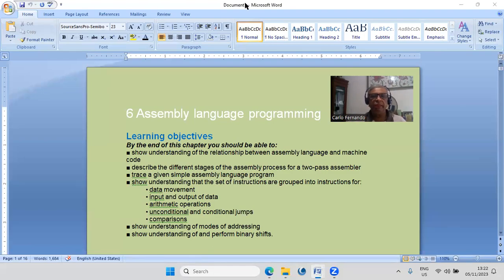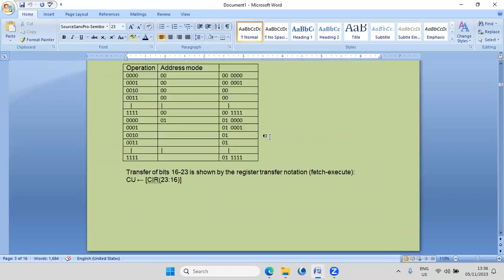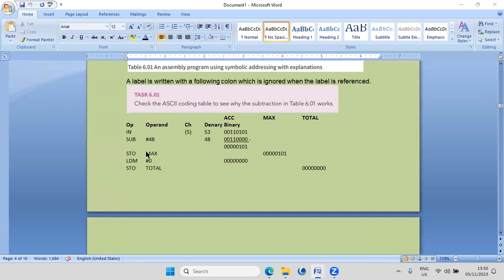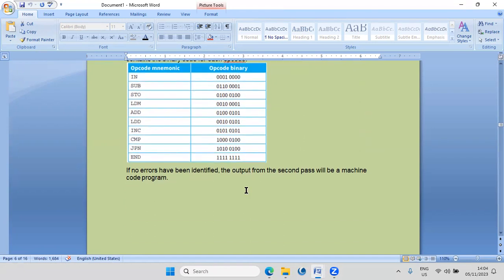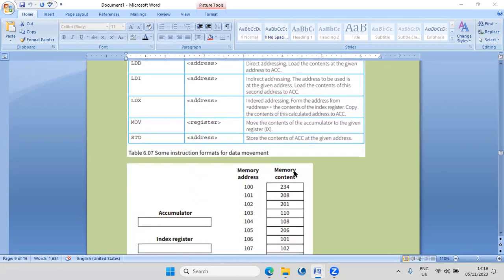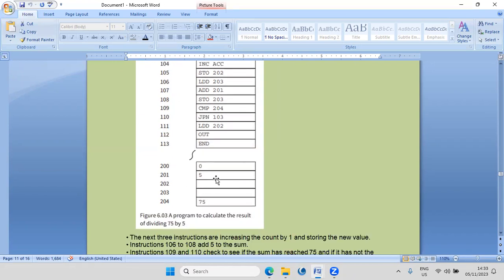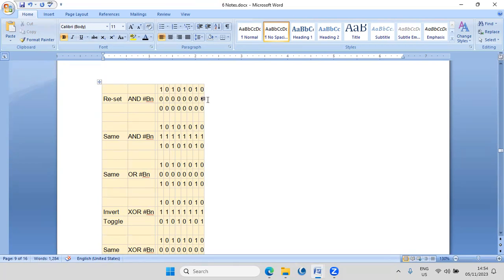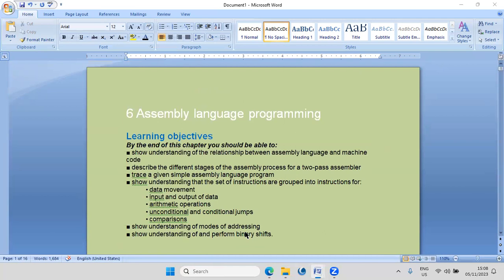6 Assembly language programming - Cambridge AL Computer Science (9618)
Cambridge AL Computer Science  (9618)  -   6 Assembly language programming